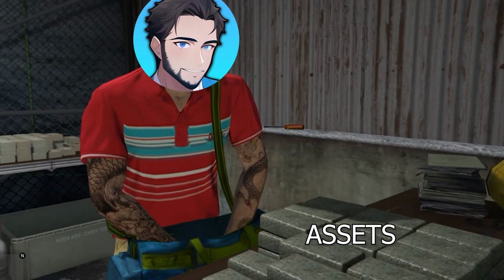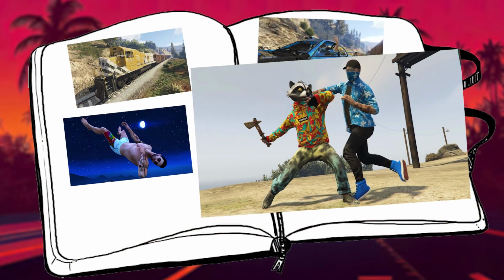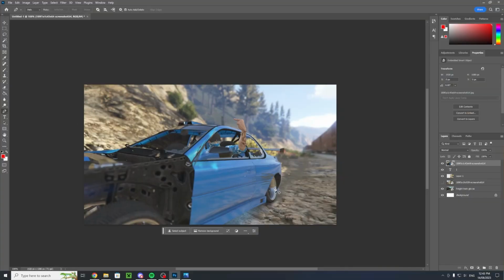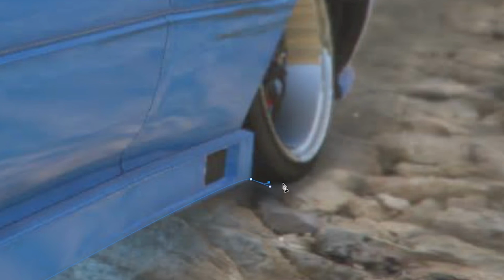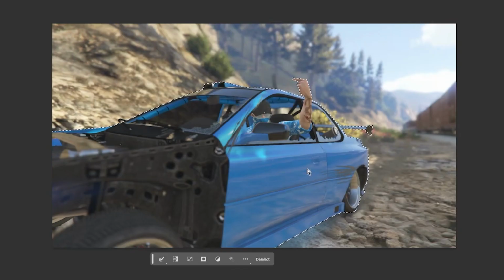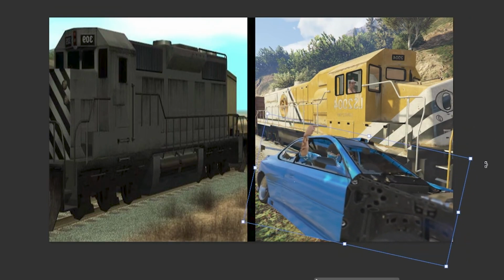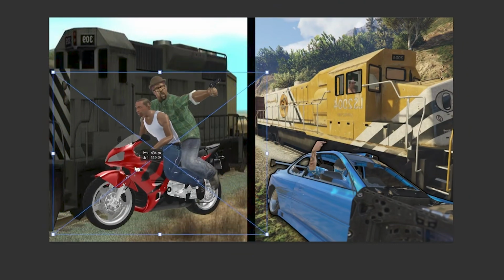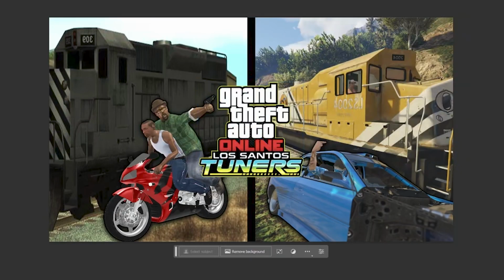FIXING THE WORST THUMBNAIL EVER!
Hey everyone, come with me through the journey of making your thumbnails better!